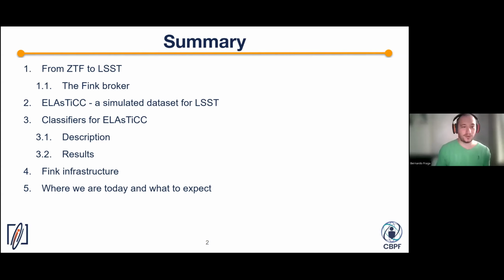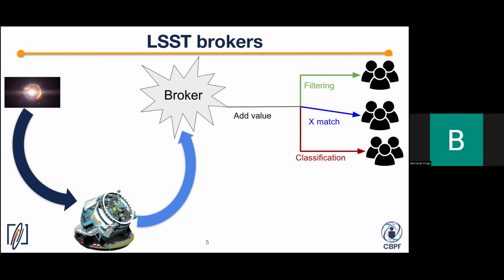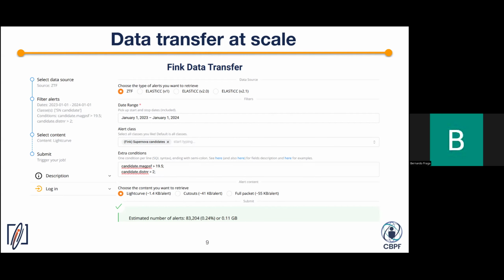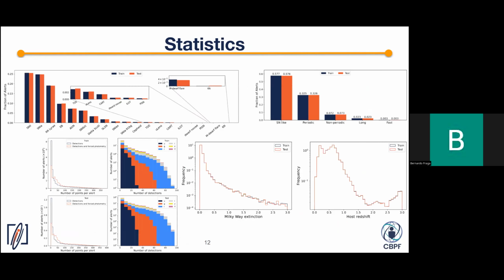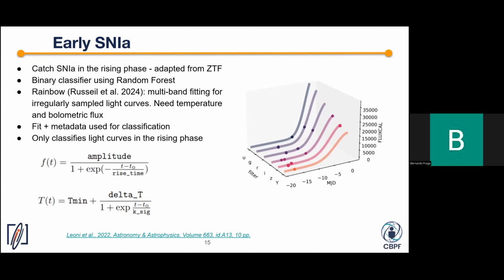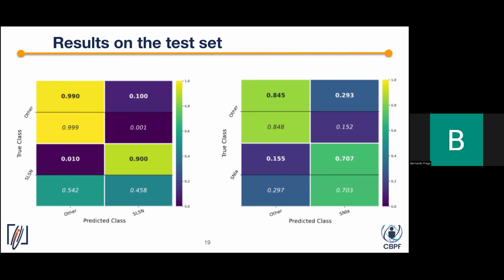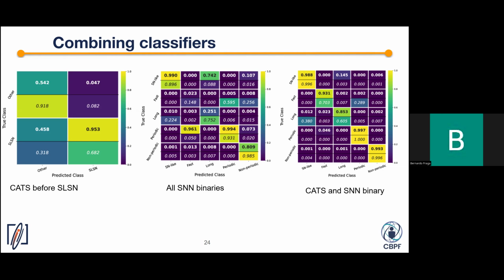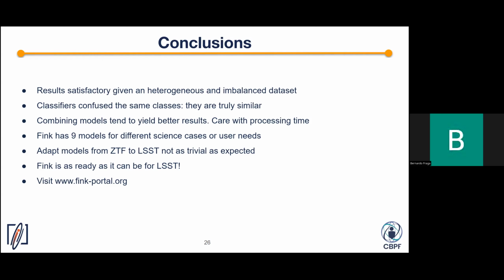Bernardo Fraga: Transient classifiers in Fink: benchmarks for LSST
The upcoming Legacy Survey of Space and Time (LSST) at the Vera C. Rubin Observatory is expected to detect a few million transients per night, which will generate a live alert stream during the entire ten years of the survey. This stream will be distributed via community brokers whose task is to select subsets of the stream and direct them to scientific communities. This talk presents the infrastructure tests and classification methods developed within the FINK broker in preparation for LSST. Using simulated data from the Extended LSST Astronomical Time-series Classification Challenge (ELAsTiCC), we showcase the performance of binary and multi-class ML classifiers available in FINK. The CBPF Alert Transient Search (CATS), a deep learning architecture was specifically designed for this task. Results show that FINK classifiers are able to handle the extra complexity that is expected from LSST data. CATS achieved ≥93% precision for all classes except 'long' (for which it achieved ∼83%), while the best performing binary classifier achieves ≥98% precision and ≥99% completeness when classifying the periodic class. ELAsTiCC was an important milestone in preparing the FINK infrastructure to deal with LSST-like data. These results demonstrate that FINK classifiers are well prepared for the arrival of the new stream, but also highlight that transitioning from the current infrastructures to Rubin will require significant adaptation of the currently available tools.